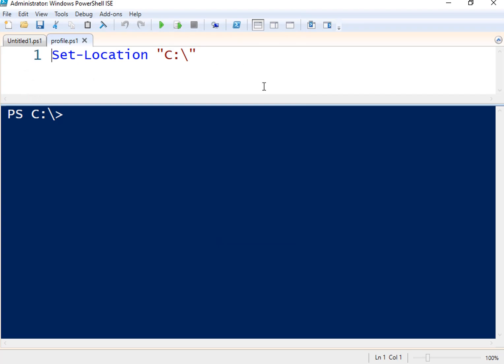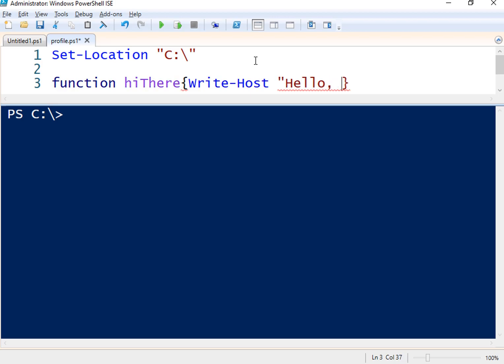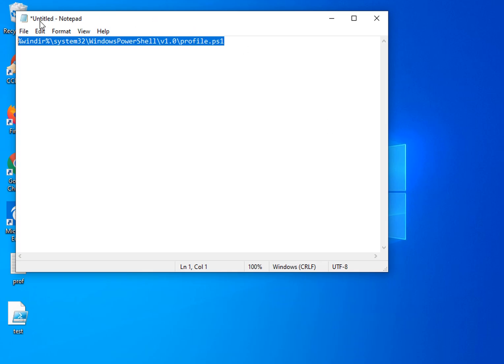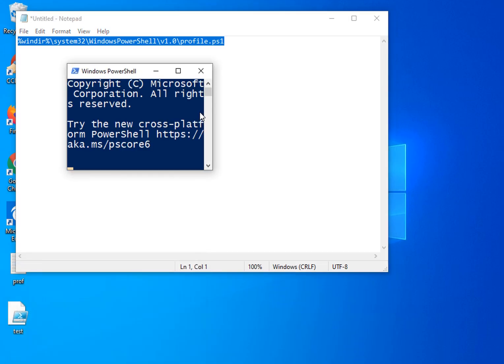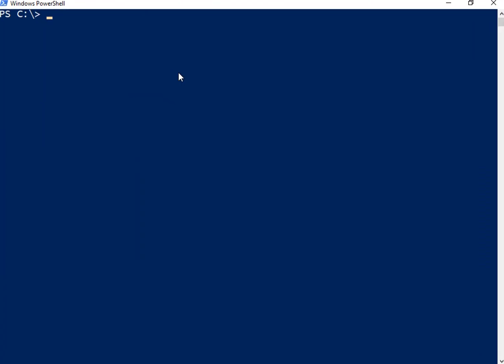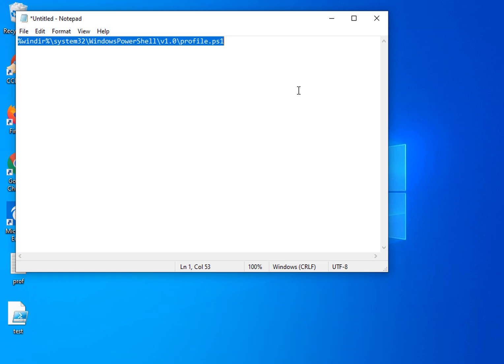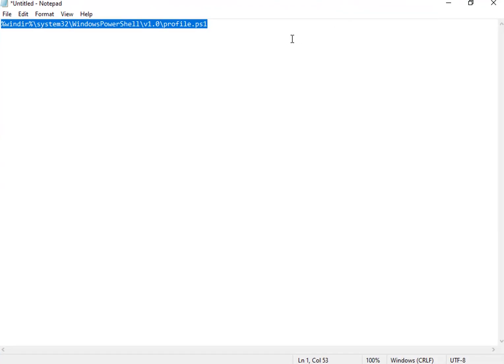PowerShell | How to reuse functions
Reusing a function in PowerShell.